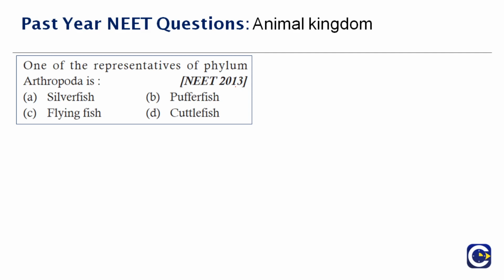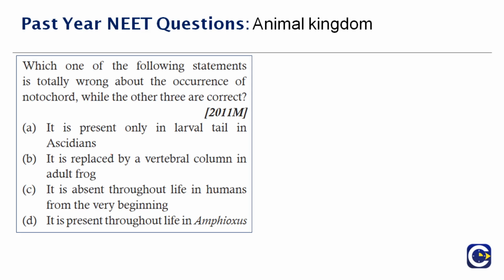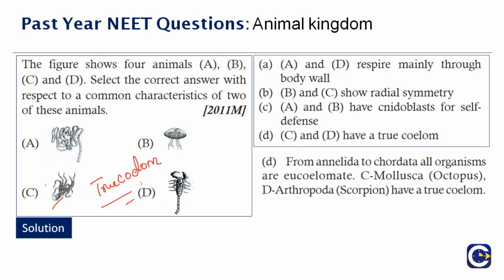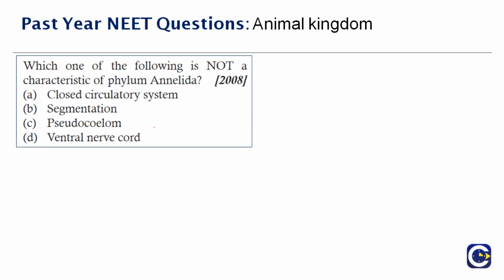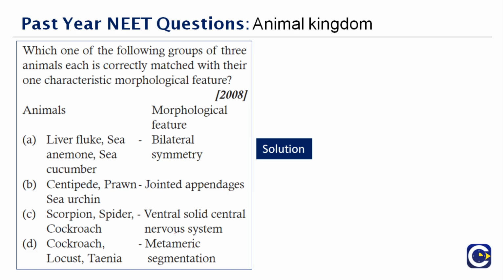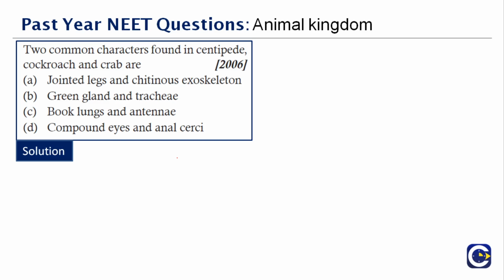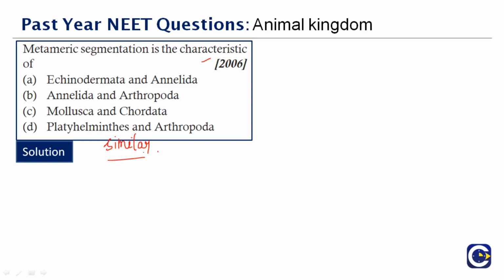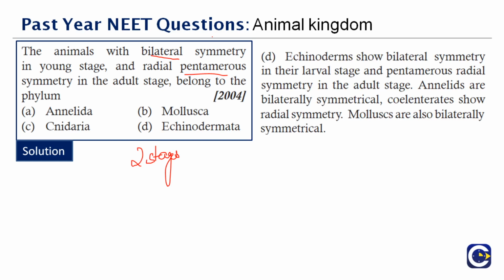Past Year NEET Questions Animal Kingdom 4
This is part 4 viodeo on past year NEET questions from the topic Animal Kingdom